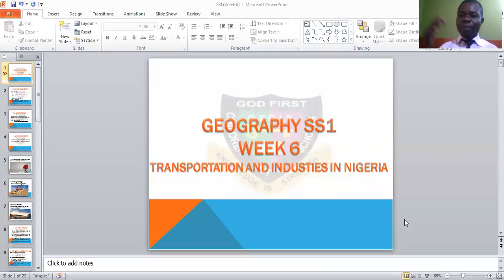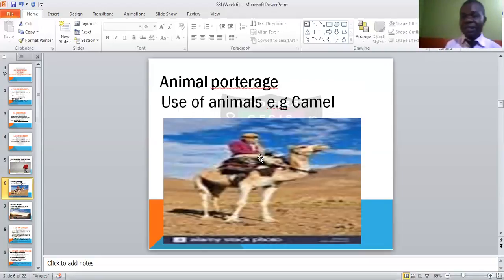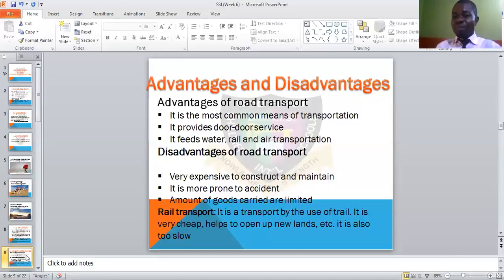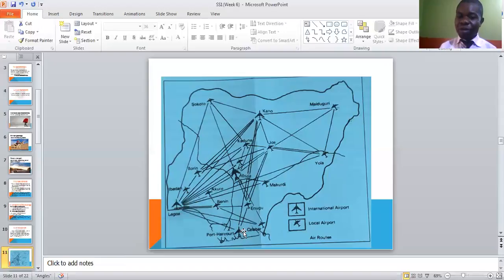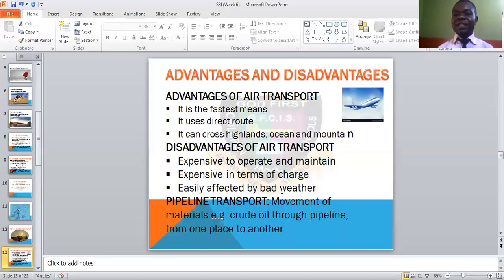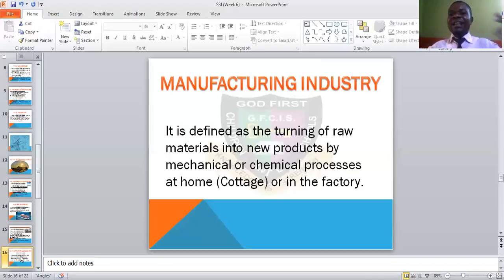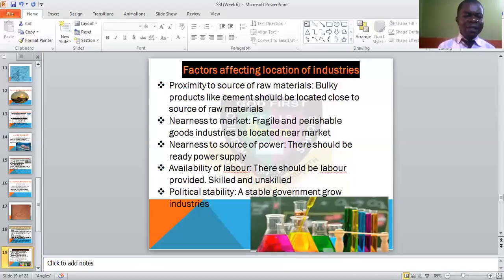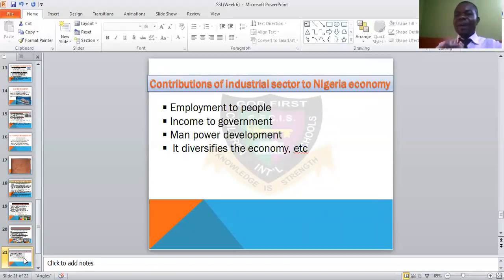GOD FIRST COLLEGE: GEOGRAPHY Transportation and Industries in Nigeria SS1 Week 6